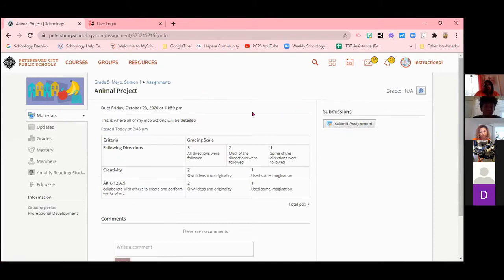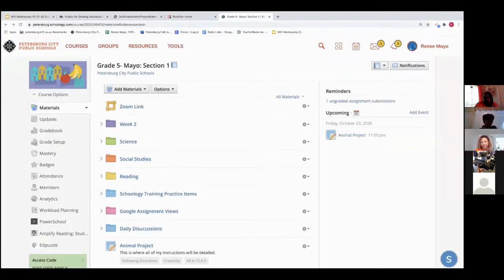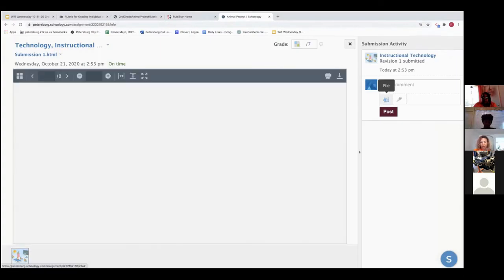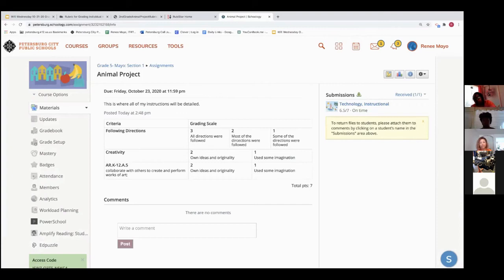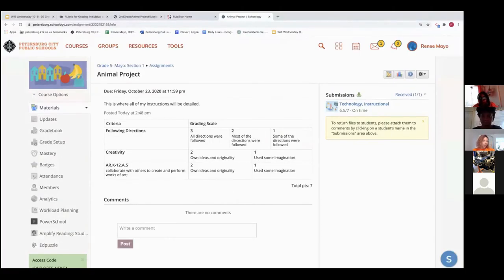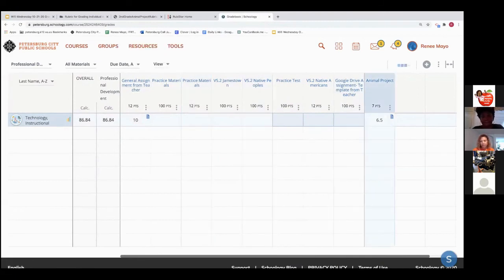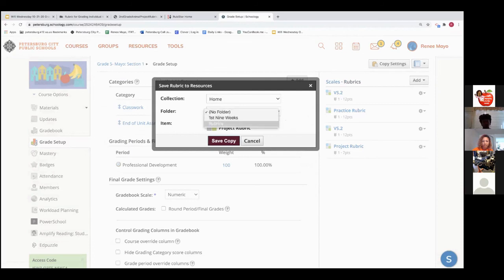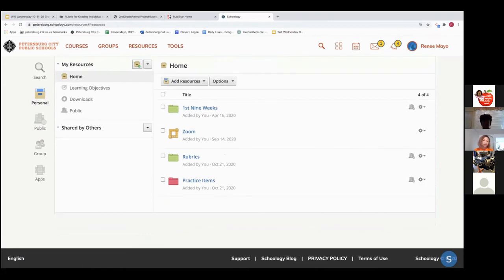Schoology: Rubrics (Student View & Grading)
Shows student view after teacher has created an assignment with a rubric; also shows teacher view for grading